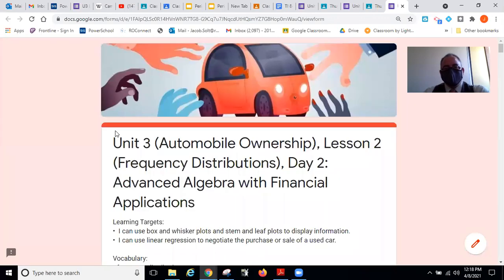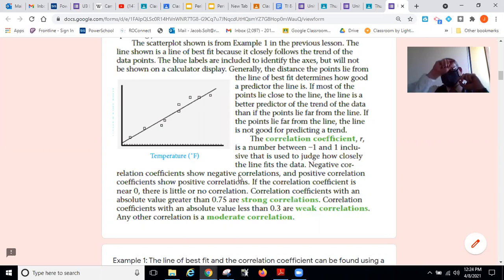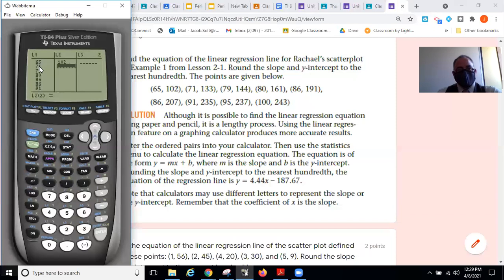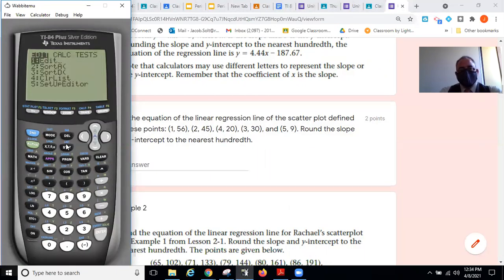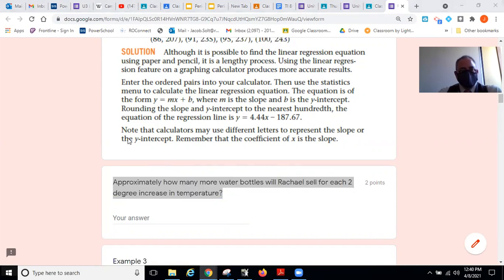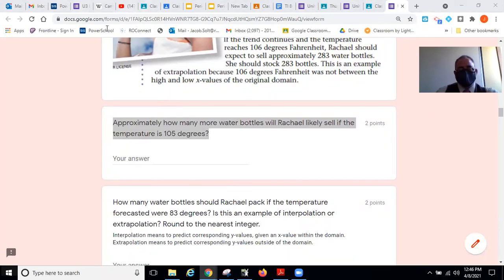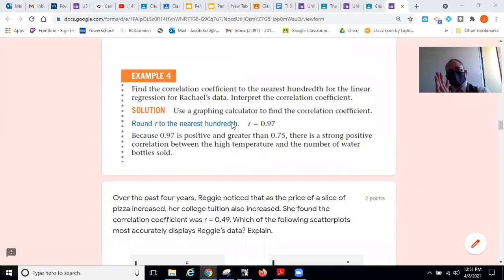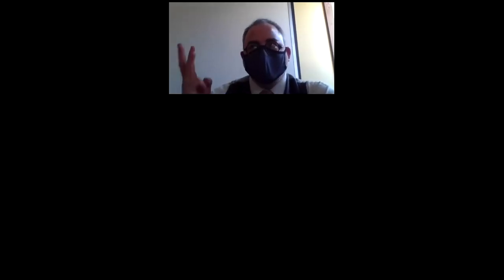U3 L2 Day 2: Unit 3 (Automotive Ownership); Lesson 2 (Linear Regression). DAY 2